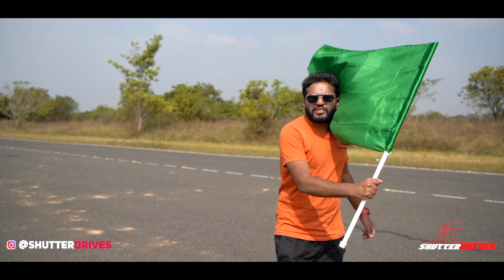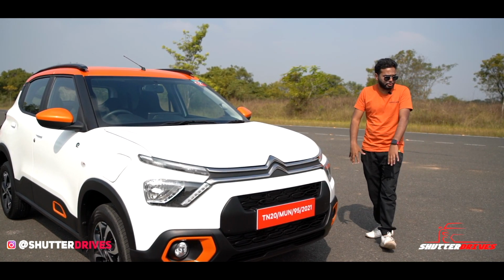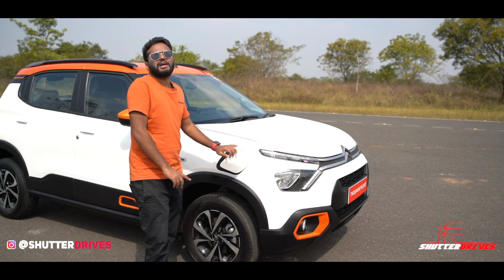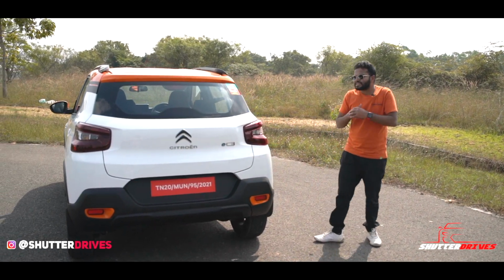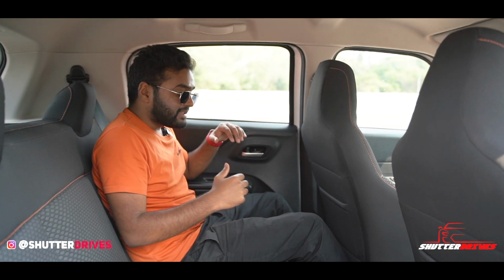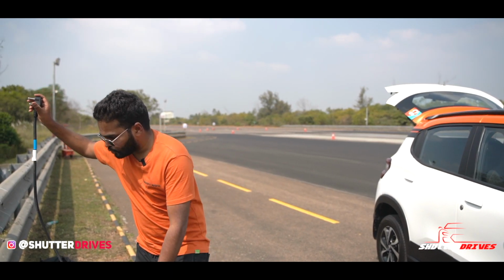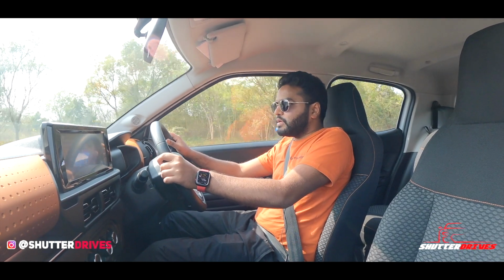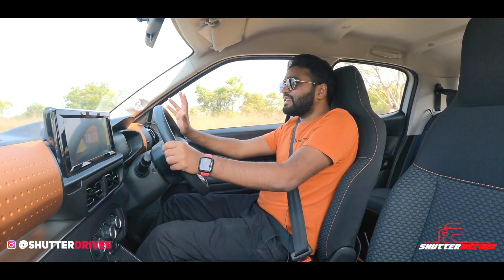Citroen eC3 Review | The Sensible EV | Convenient Charging Options | Shutterdrives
he electrified C3 hatchback arrives less than a year after the petrol versions were introduced.  Citroen was able to achieve this simply because their underlying platform was designed for electric drivetrains to begin with.

With 57PS and 143Nm on tap, the eC3 is down on power vs the standard C3 but has a completely different purpose to solve in an serious attempt to make the Earth a better place to live. The fact that it can be charged using a 15A charging socket is something to be really appreciated.

00:01 Introduction
01:09 Exteriors
03:36 Boot Space
04:02 Interiors
05:01 Rear Seat
06:14 Battery Specs
06:21 Charger Demo
08:16 Claimed Range
08:39 Cornering Test
09:03 Top Speed